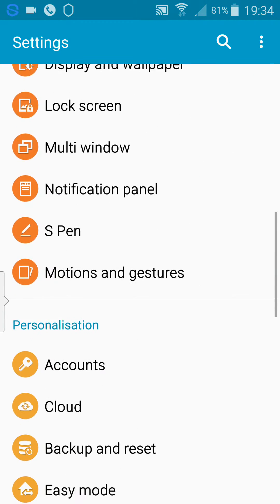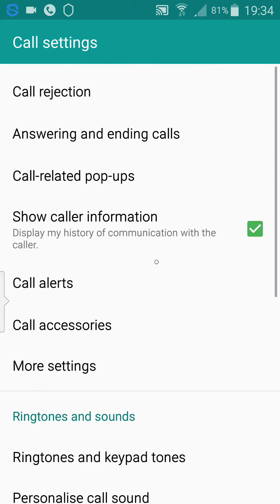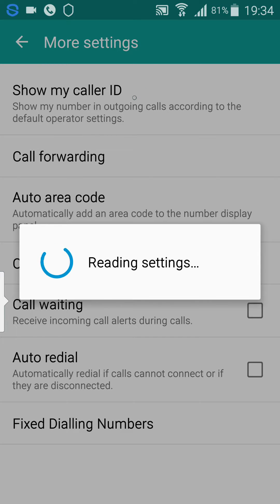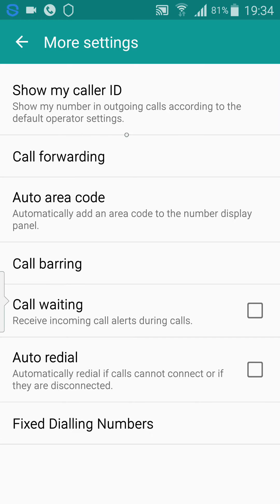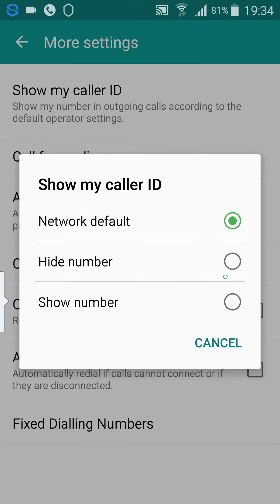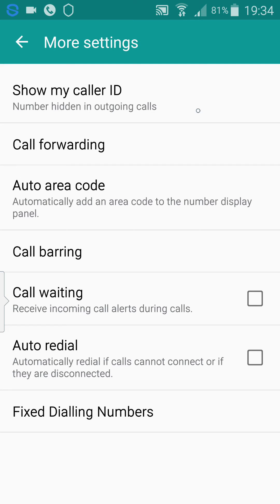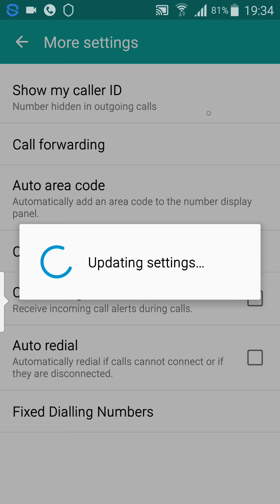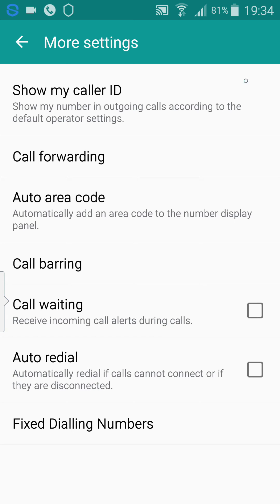How to change caller ID in S Note 4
How to hide, show caller ID on outgoing calls in S Galaxy Note 4 via settings.